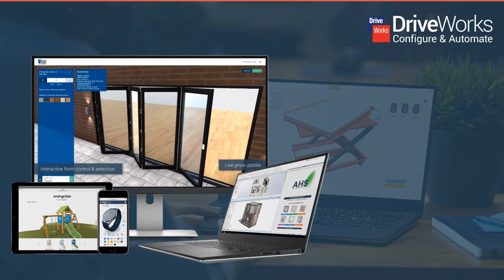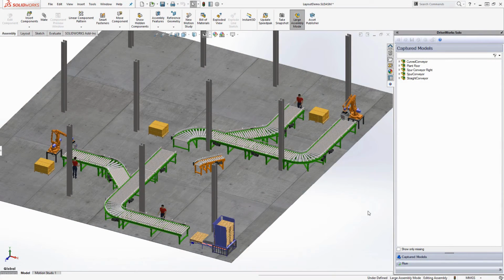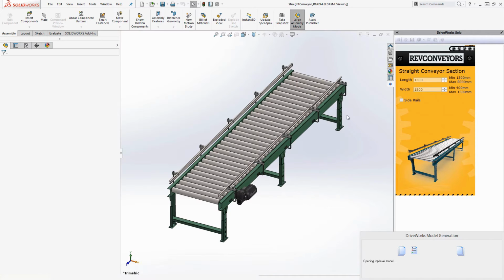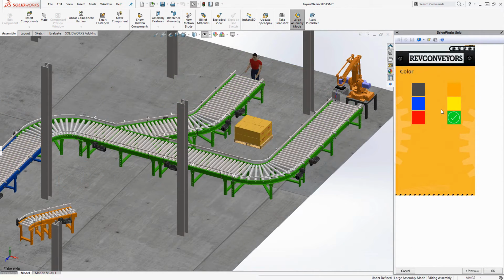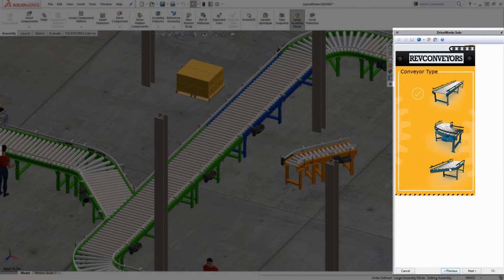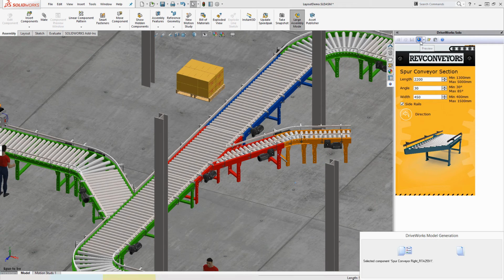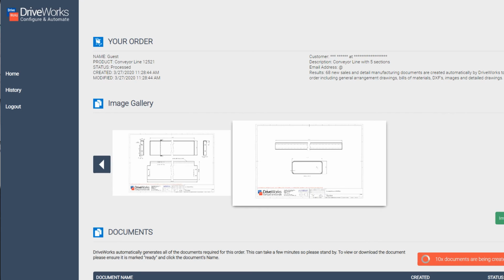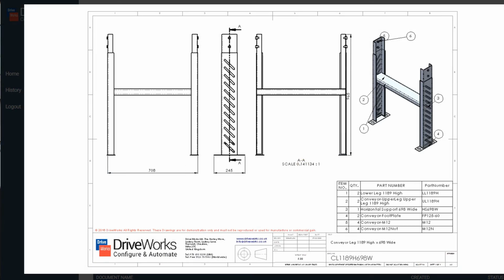Speed up the Sales Process with DriveWorks Automation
Does your company design similar products just at different sizes and configurations? Maybe your sales process involves repeated quote drawings. If these components take up a lot of time to make small changes, over and over again, then stay tuned to see how DriveWorks Automation not only improves productivity, but improves how you do business at sales, dealer and even consumer level.